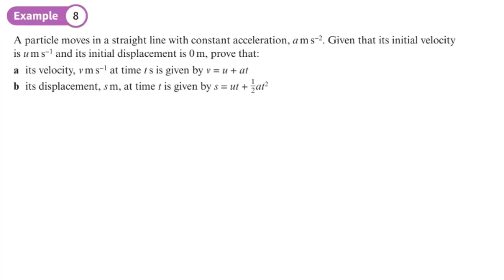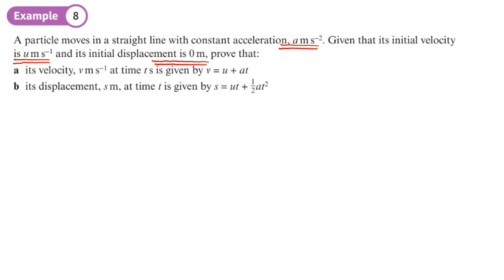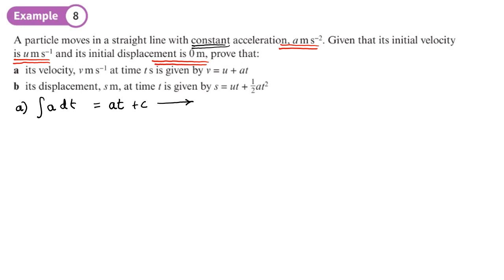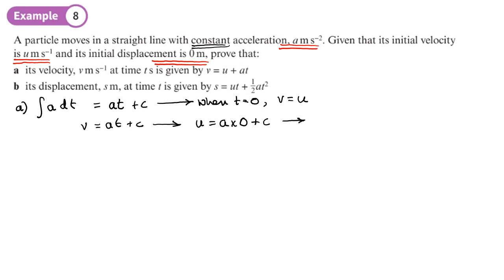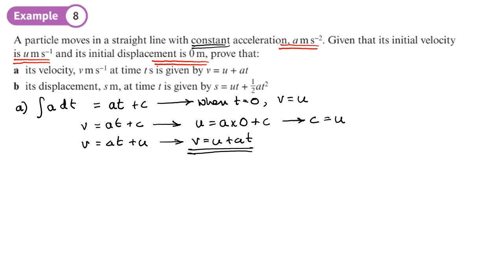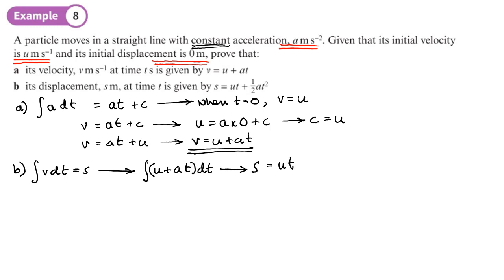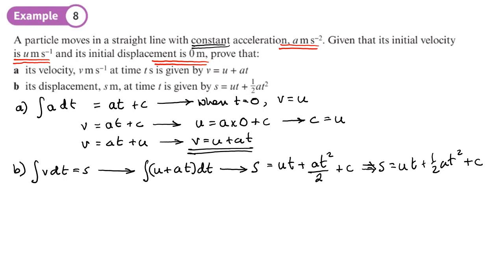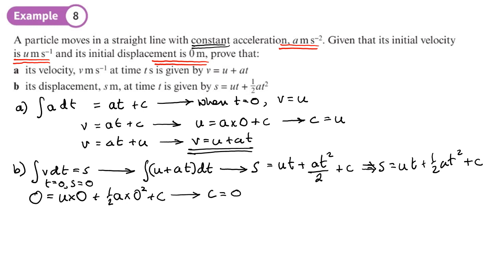11.5 Constant Acceleration Formulae (STATISTICS AND MECHANICS 1- Chapter 11: Variable acceleration)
hindsmaths How derive SUVAT formulae using integration
0:00 Intro
1:15 Example 8
5:41 End/Recap